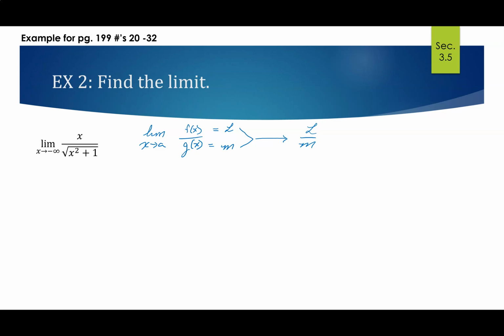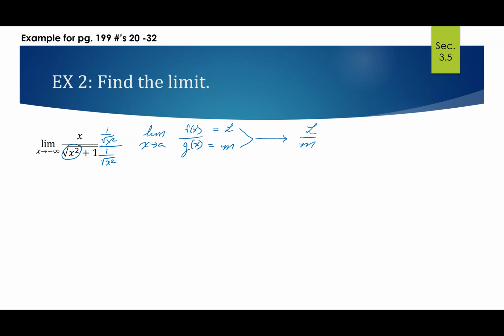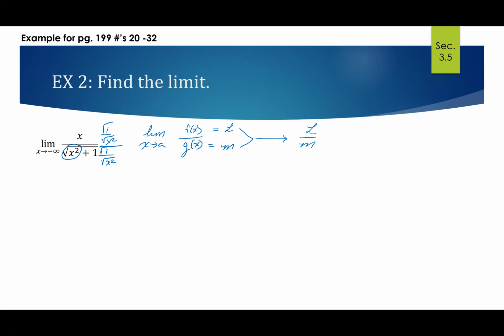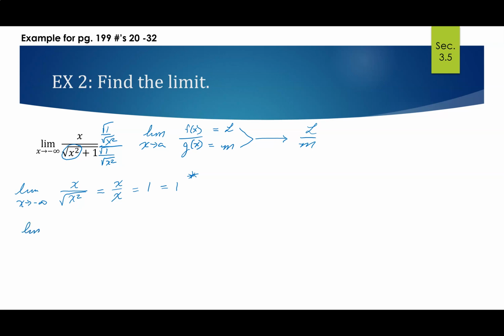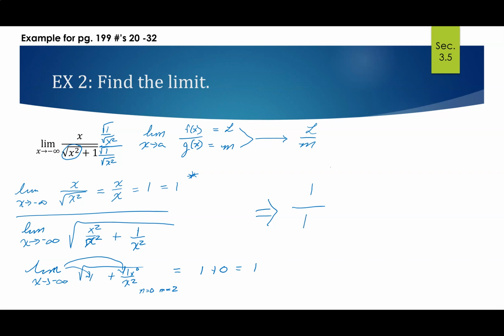AP C 3 5 S8 v3 Ex 2 Limits at Infinity